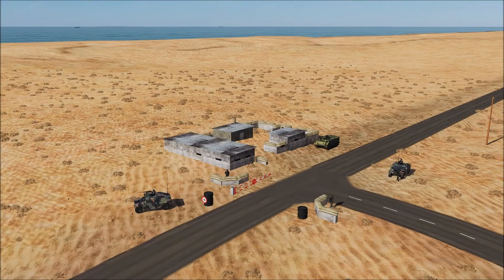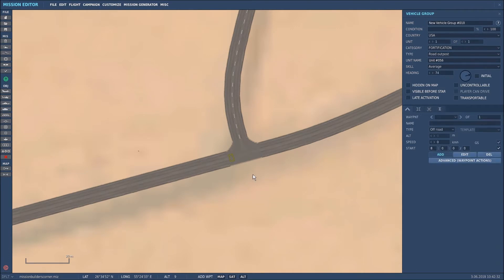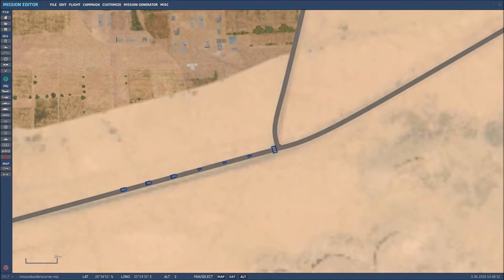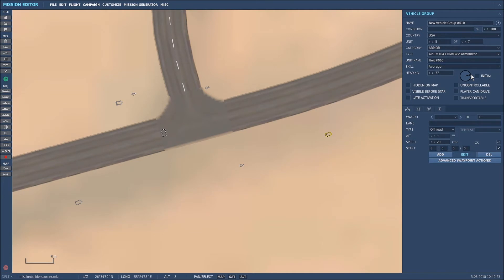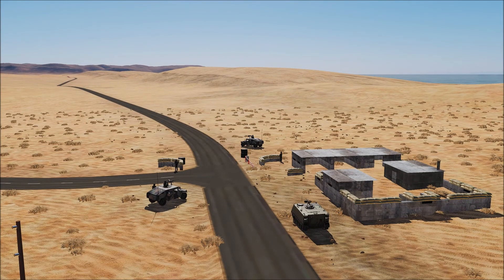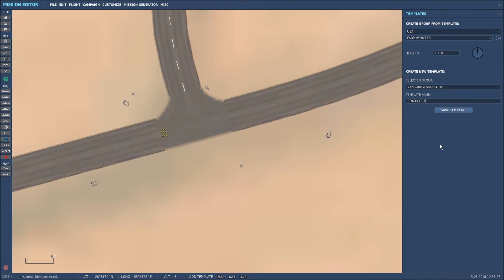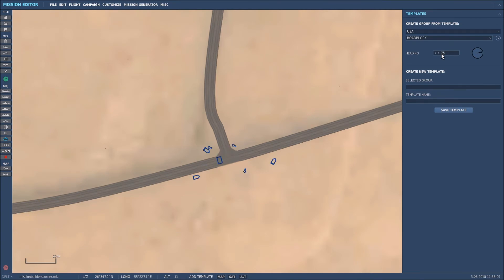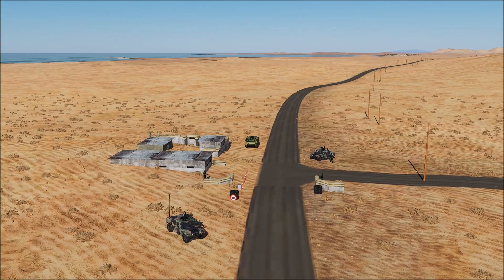How to Create a Unit Template - DCS Mission Editor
A quick guide to creating a Unit Template within the DCS World mission editor.